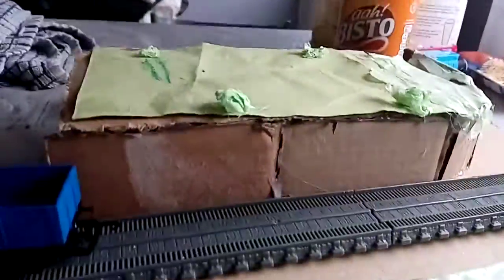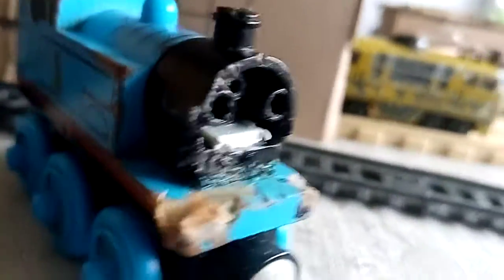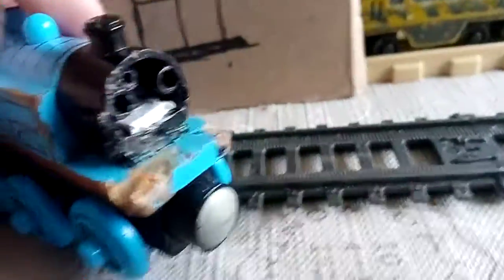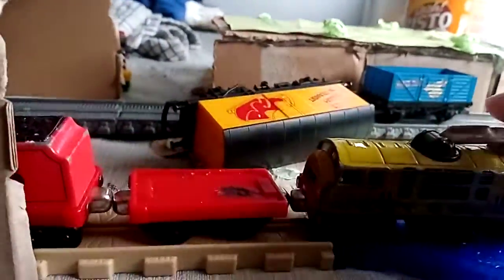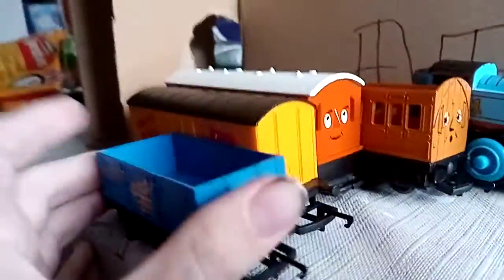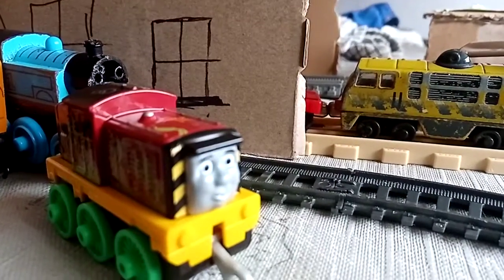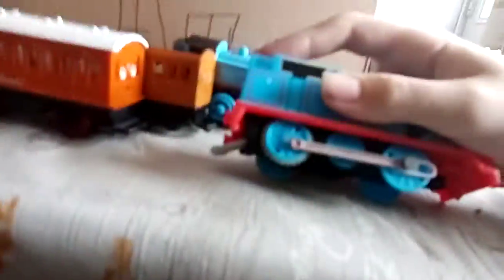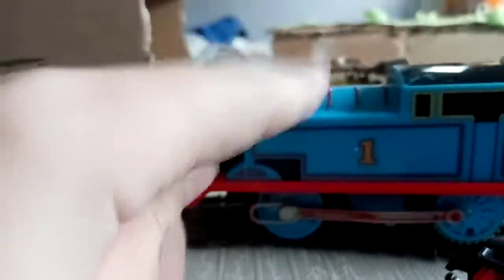Teaser for custom plus a new set times three